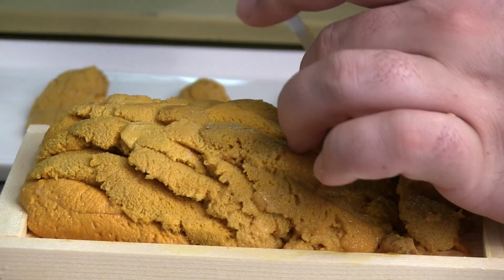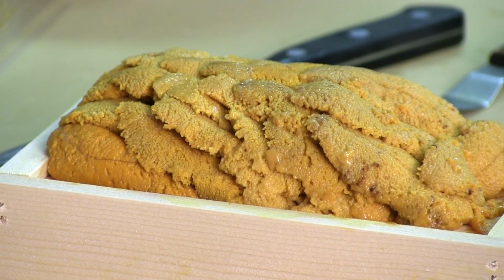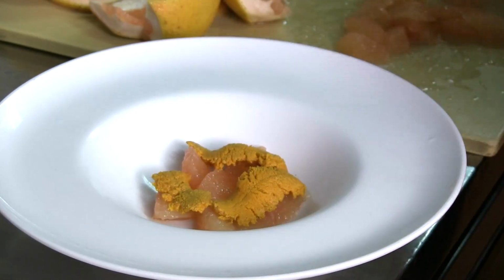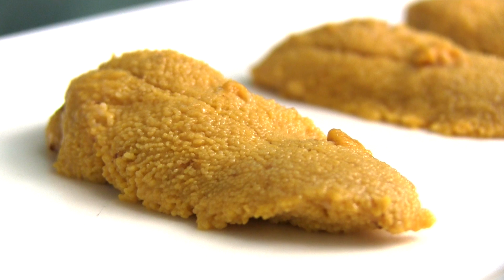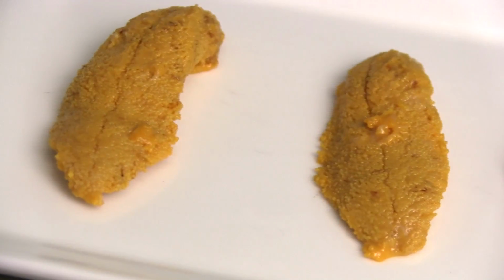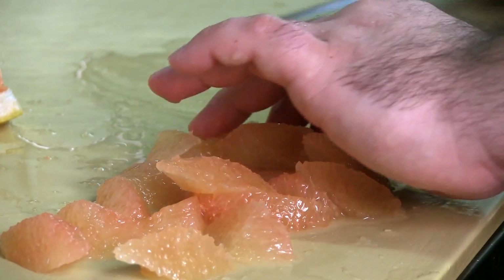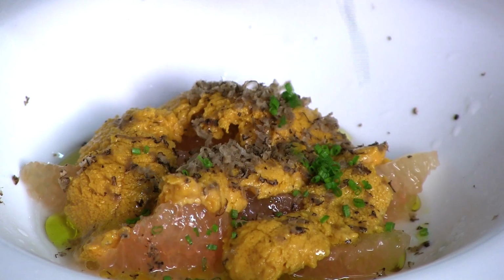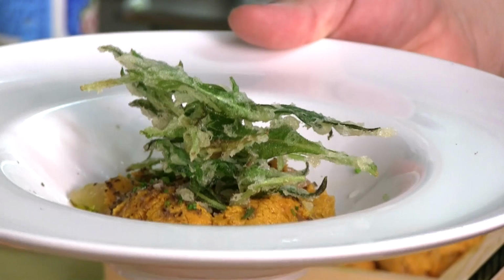What is Uni? | Potluck Video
What is Uni?

Sea Urchin (or uni) is gaining in popularity - but can you make it at home? Louro's David Santos gives us his tips and a recipe.